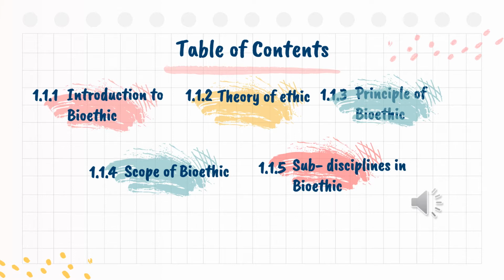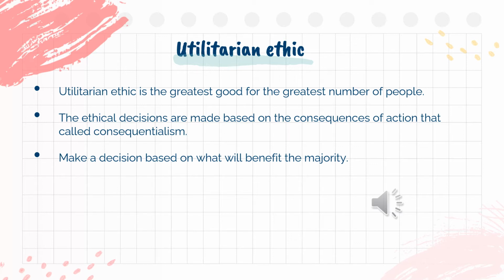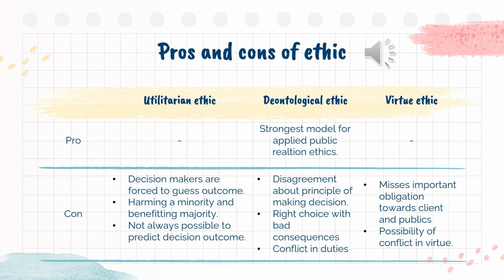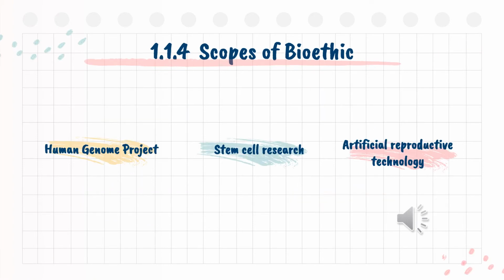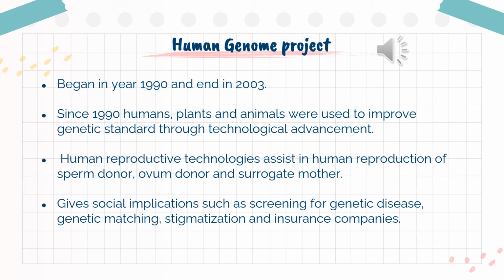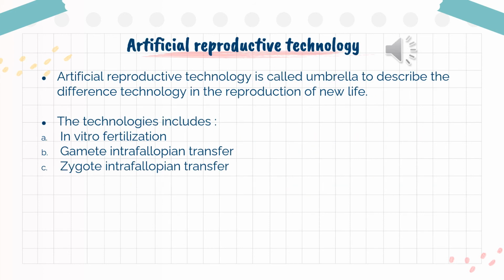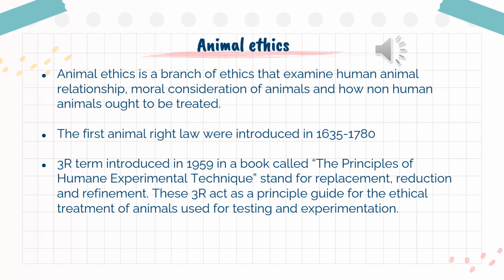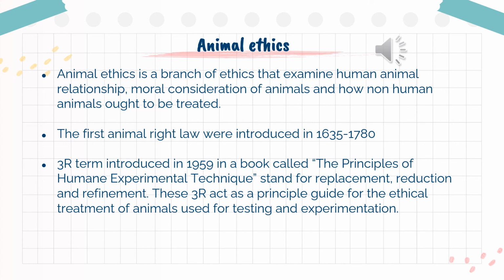4.1 BIOETHICS (Part 1)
SUBJECT: SCE523

4) THE ETHICAL ASPECTS OF SCIENCE AND TECHNOLOGY
     4.1 Bioethics
     4.2 Techno ethics